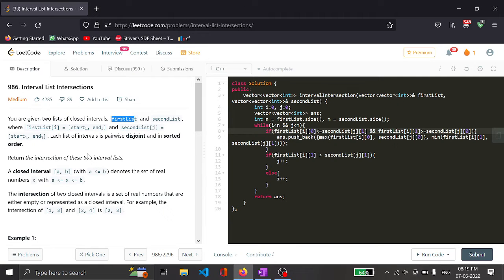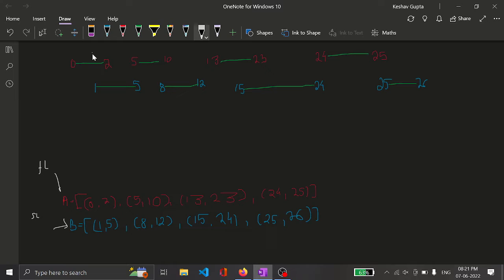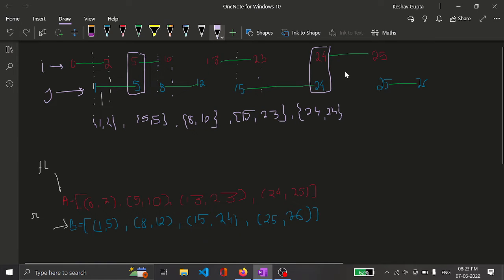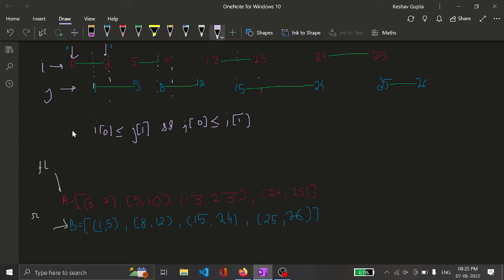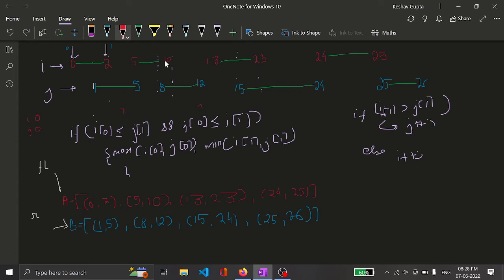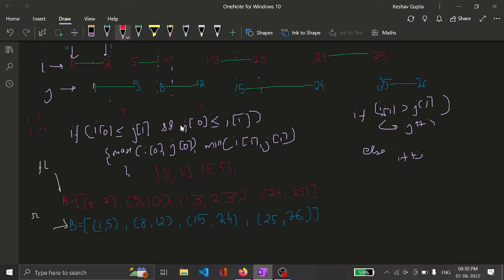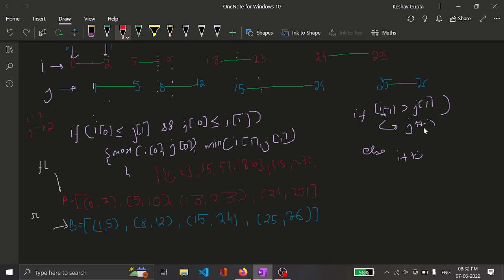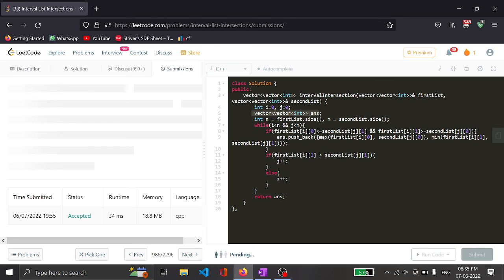Interval List Intersections || Leetcode || C++